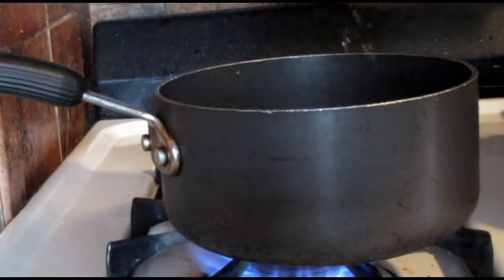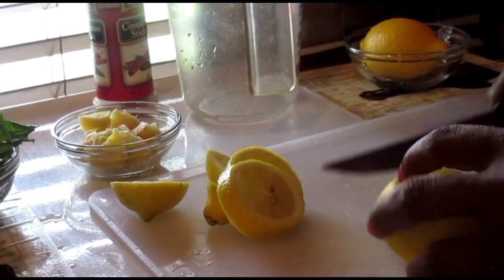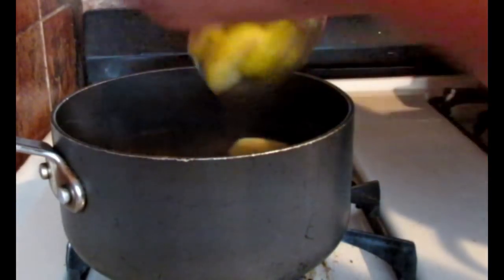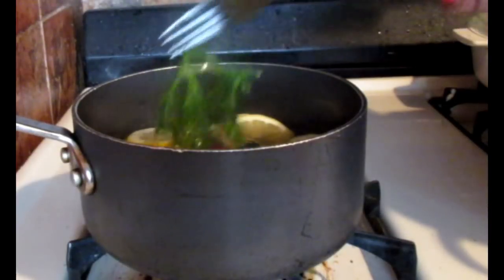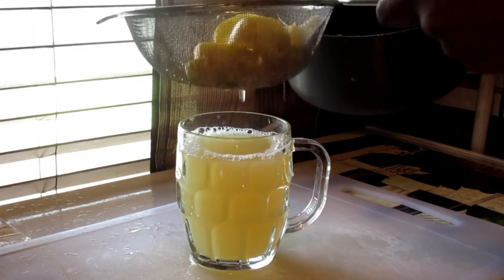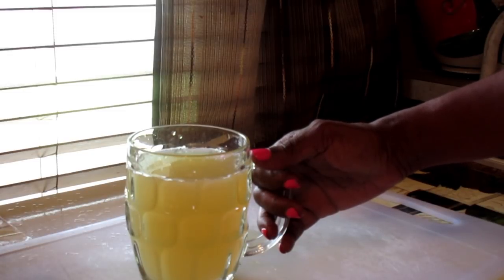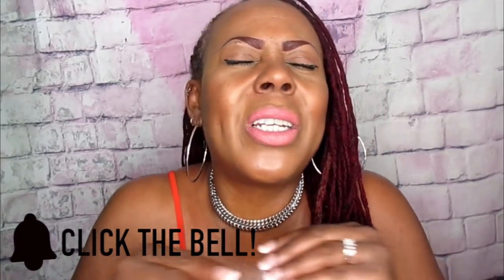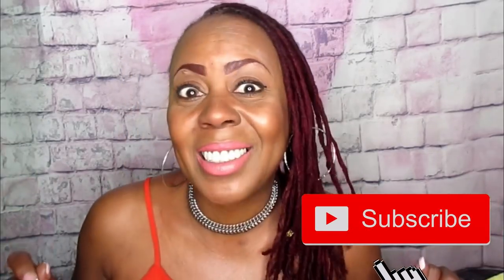LOSE WEIGHT FAST | Lose 12 Pounds In 14 Days | Lemon Ginger Fat Burner Detox Drink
Hi family.  Here is another wonderful detox drink that is going to help you to lose 22 pounds in 14 days.  This drink WILL make you go..  I recommend drinking this first thing in the morning on an empty stomach.  Drink the each morning for 14 days.  You will be surprised at your results. Watch the video for the recipe and the tutorial